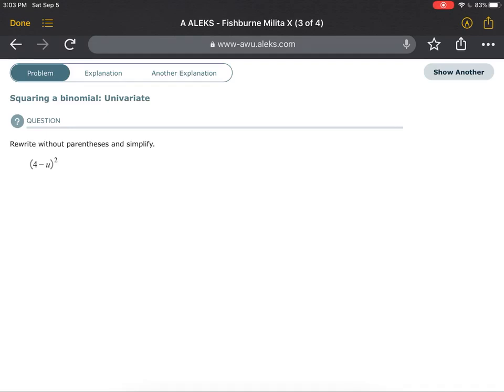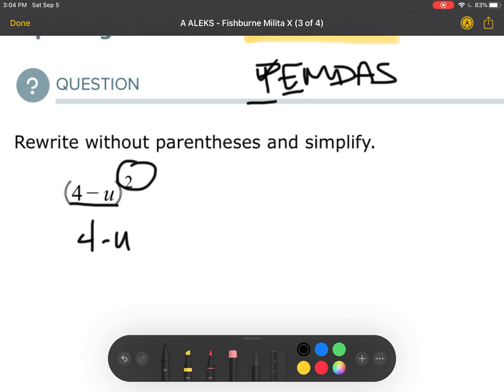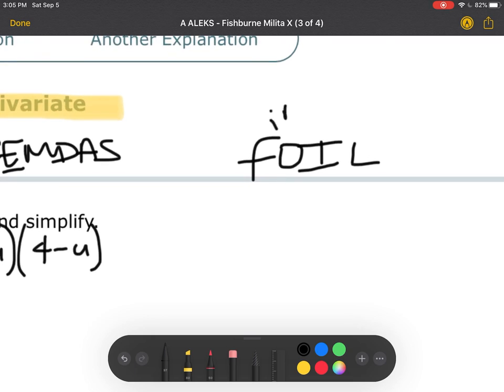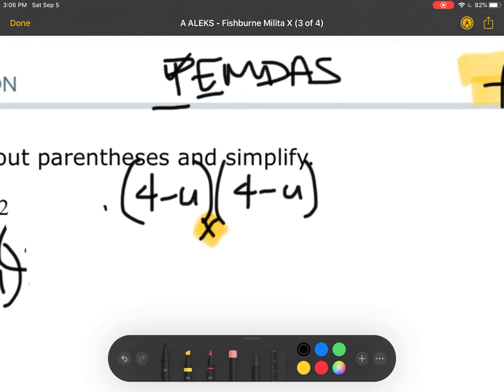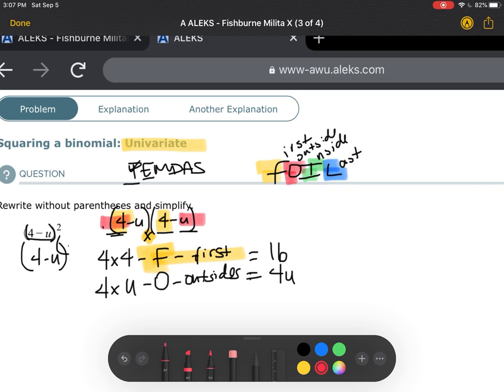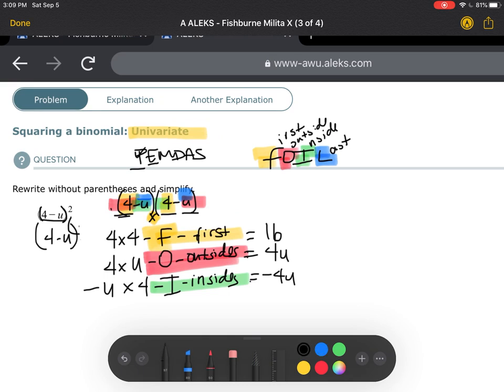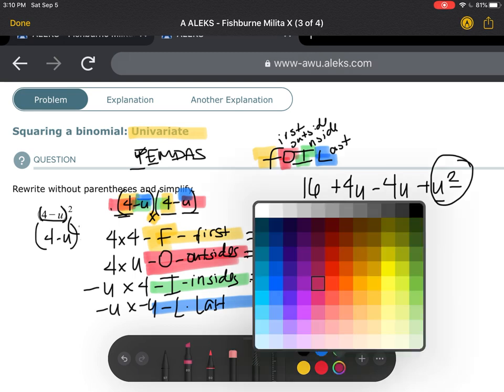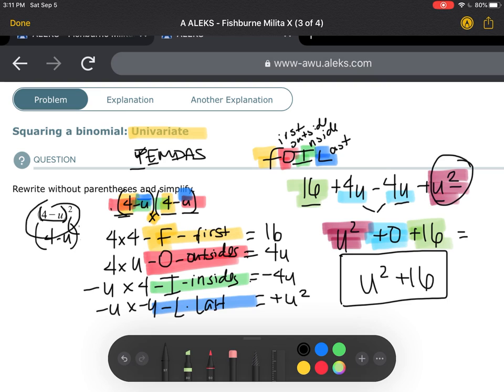Geometry: solving a binomial univariate